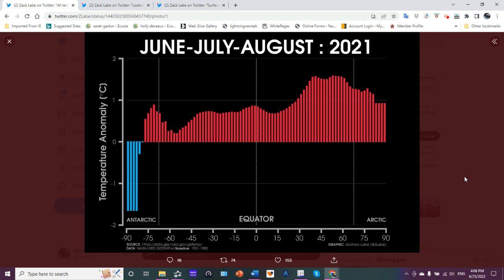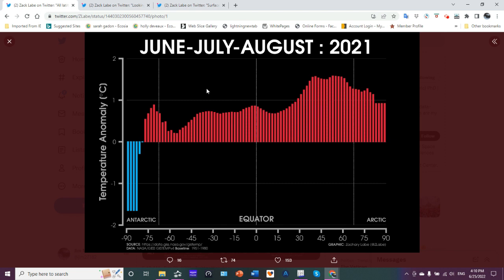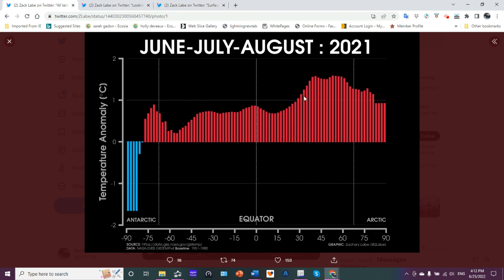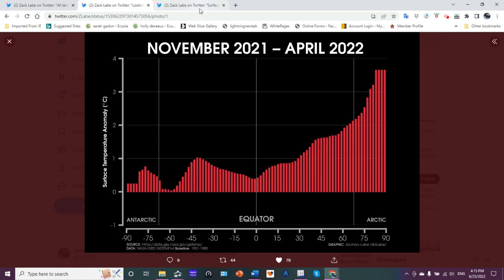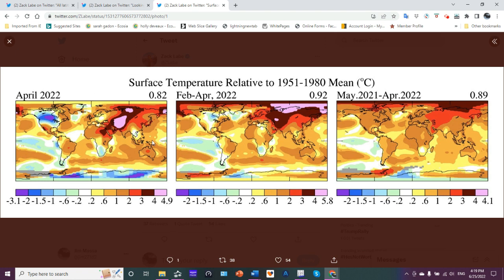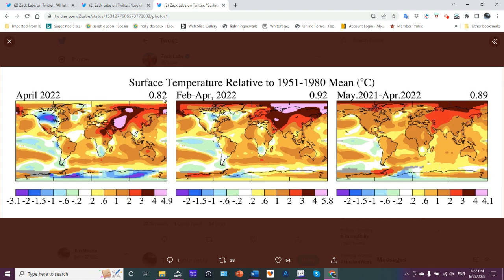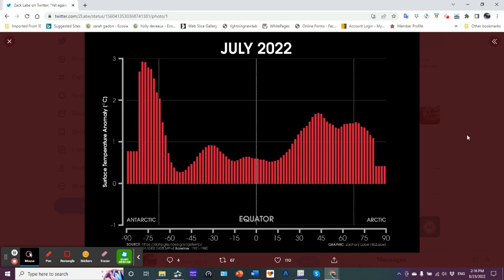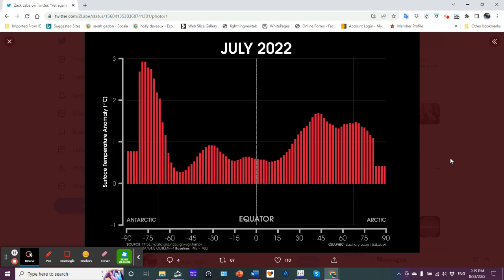Zonal Temperature Anomalies